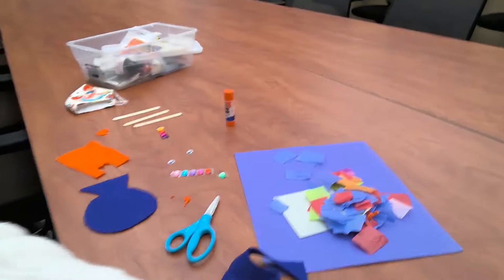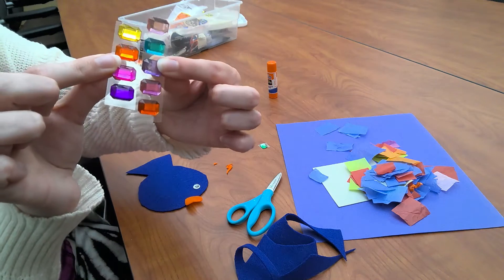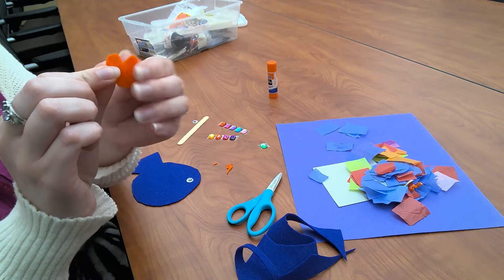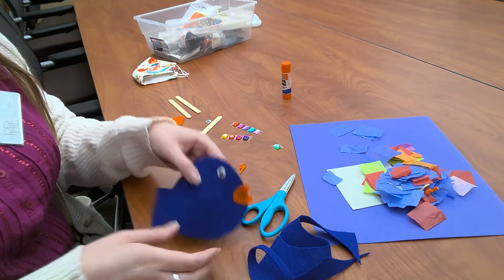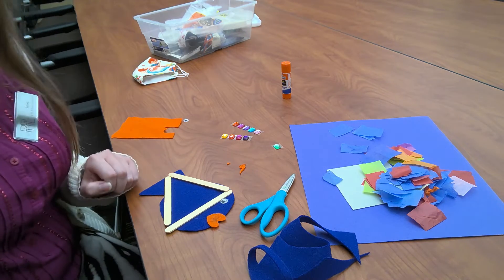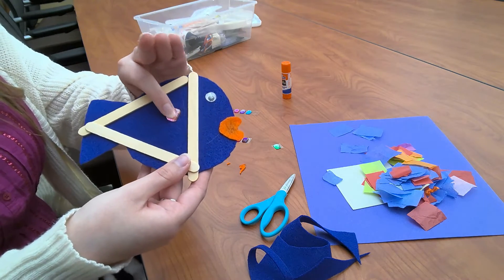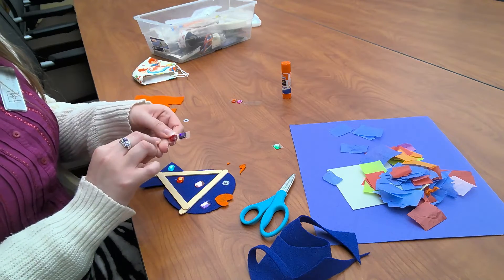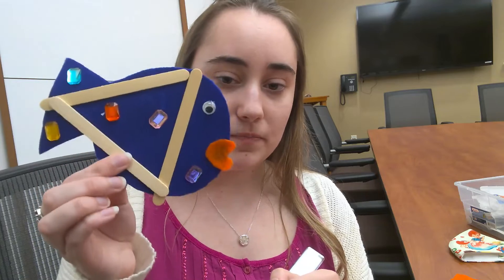Crafty Mondays Teen 07-11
Make a cute fish craft with Miss Jolie using felt, popsicle sticks and gems! Stop by the library to pick up your supplies.